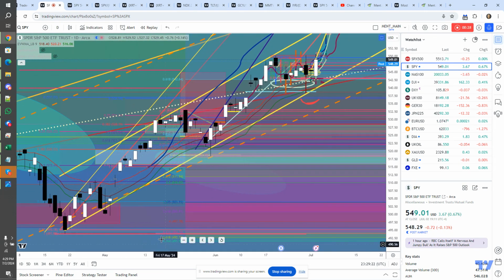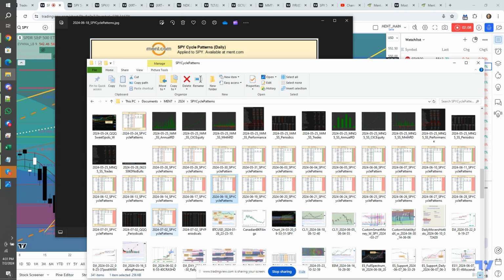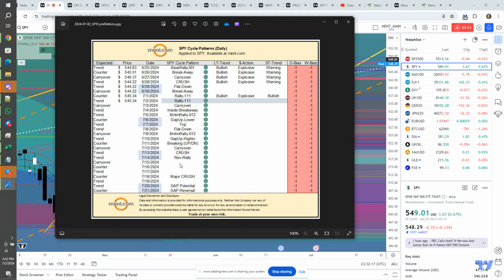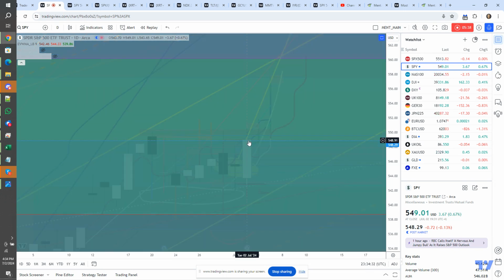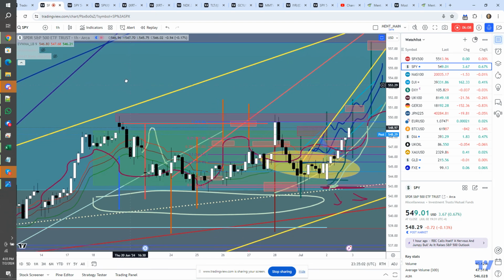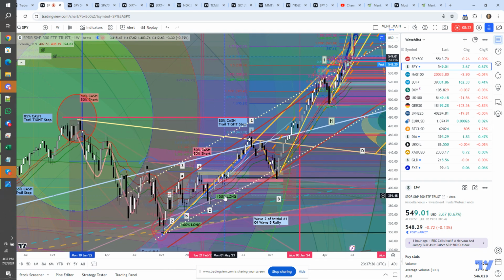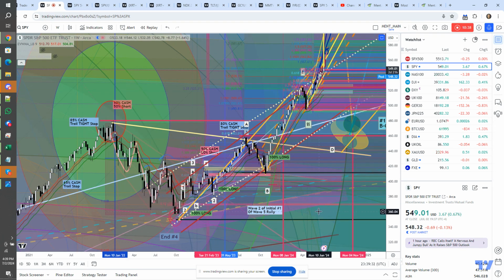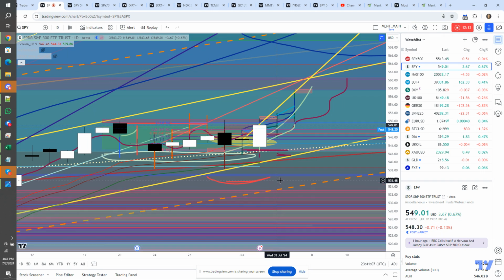SPY/QQQ Plan Your Trade Review & Pre 4th Expectations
Thank you for all your comments, likes, and Boosts recently.

It's lovely to see my research helping so many traders.

I know some of you have recently been caught on the wrong side of market trends—this happens to the best of us. I've learned to wait out market activity I don't like and try to trade the bigger price swings, like the RALLY patterns yesterday and today.

You can't try to stand in front of the markets and force them to move in the direction you want. You have to stand back and catch moves that are opportunistic and present clear success opportunities.

This video reviews the past 8+ trading days, my SPY Cycle Pattern predictions, and what will likely happen over the next 7+ trading days.

In short, I expect the markets to slide into the July 4th holiday with a moderate melt-up trend and then move into a strong short squeeze on Friday (7/5).

This leads us to next week (8-12), where we'll get early Q2:2024 earnings data. I believe next week will continue the upward price trend - pushing the SPY above $560+.

The following week (15-19) is exciting. There is a very real potential for a moderately strong price correction on Wednesday/Thursday of this week, which could be a huge opportunity for skilled traders.

So, thank you again for commenting, liking, and Boosting these videos.  I'll probably keep them going for a few weeks to help more traders.

Remember - focus on the facts/data and avoid the emotional side of trading. The markets always want to take your money.  Find out how to wait for the markets to give you profit opportunities.